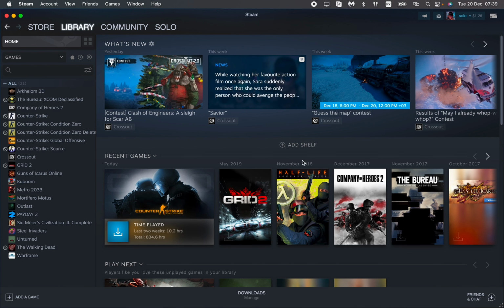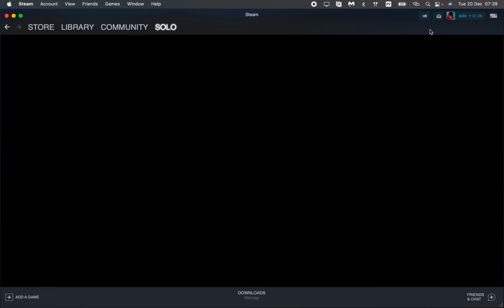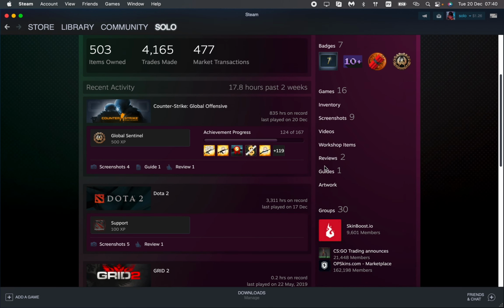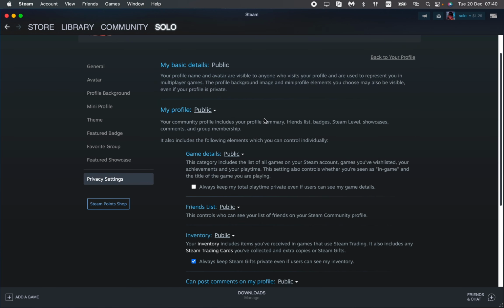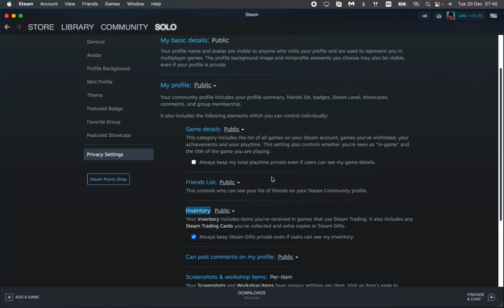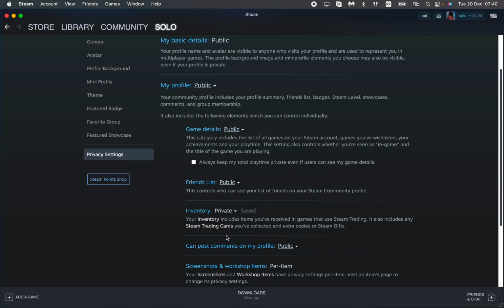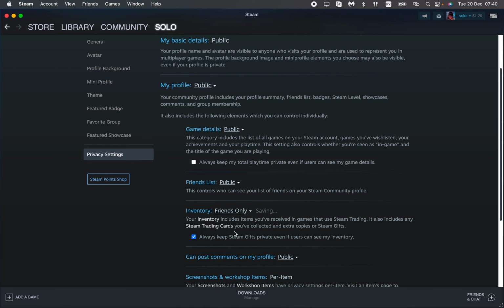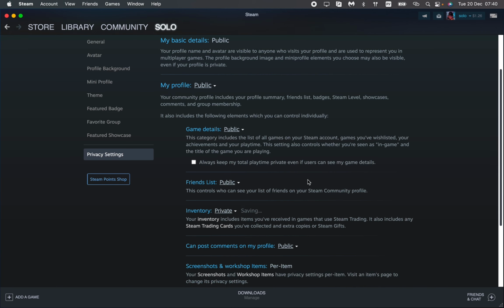How To Close Inventory on Steam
Now You Know How To Close Inventory on Steam